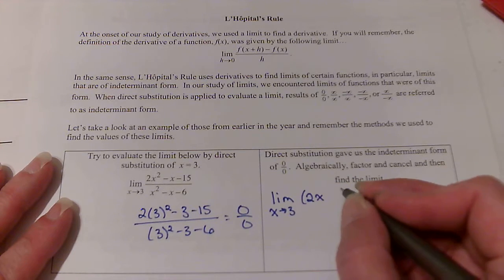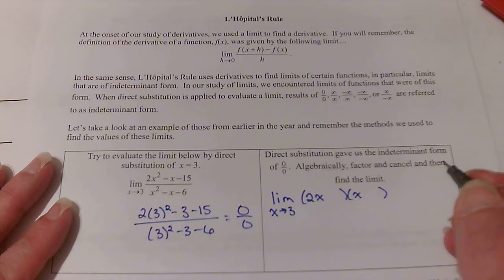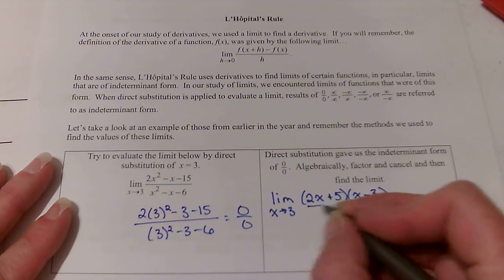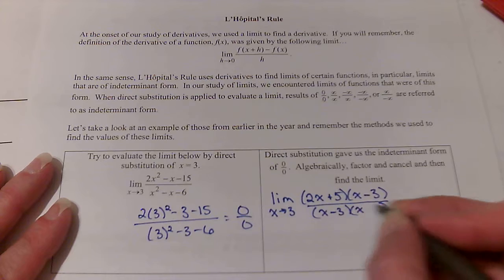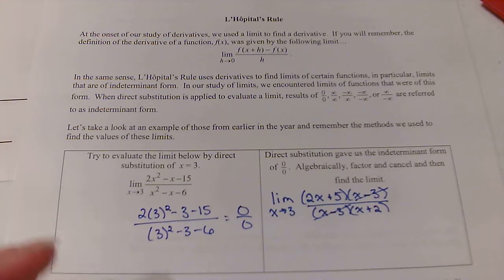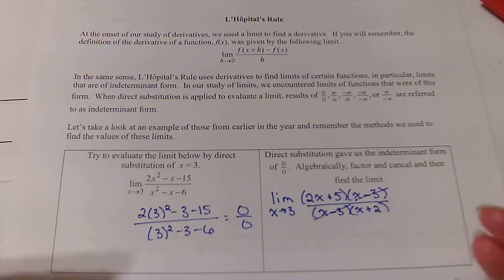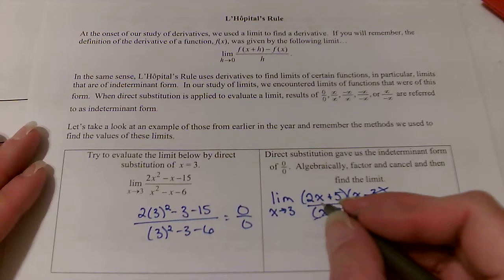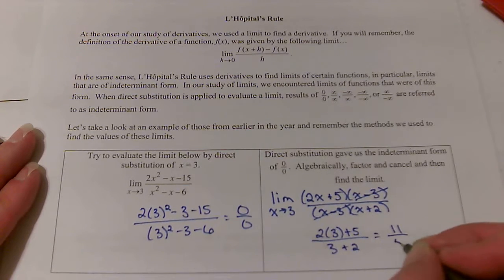Unit 5 - Day 49 - L'Hopital's Rule